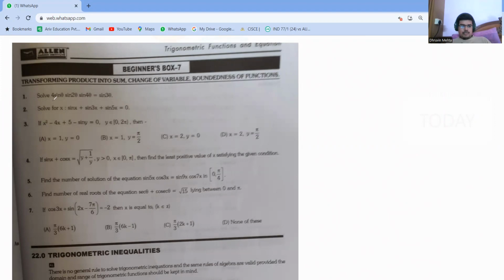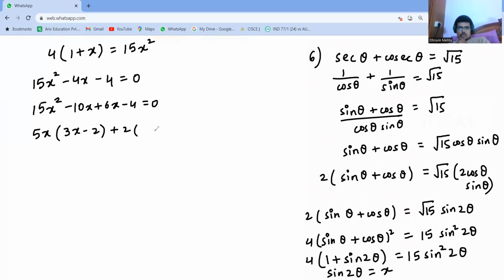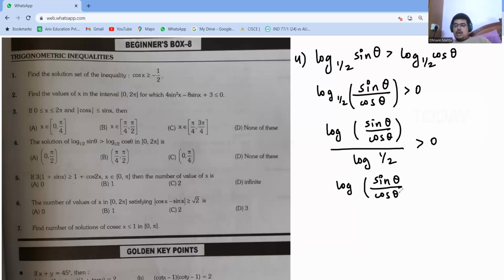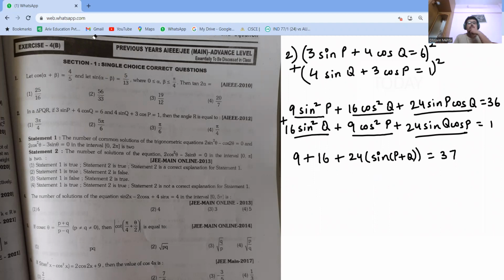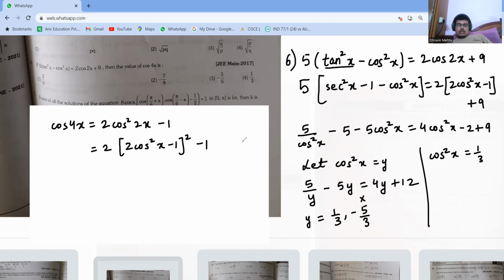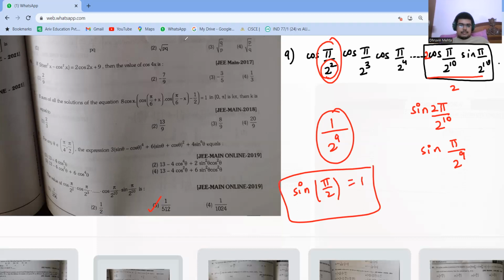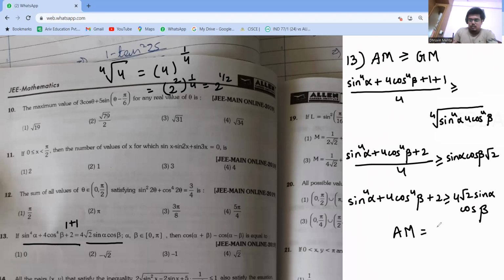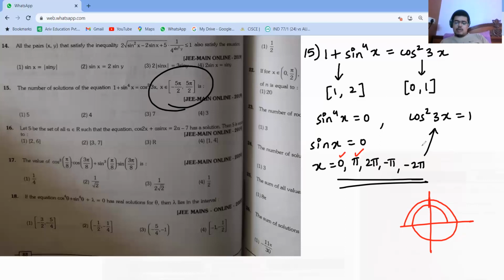Trigonometry Questions Lecture 06